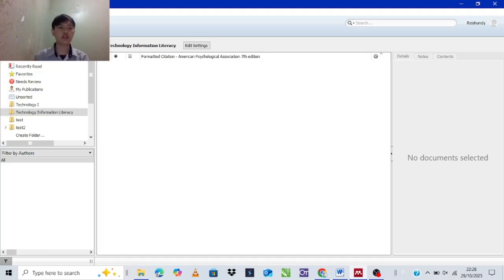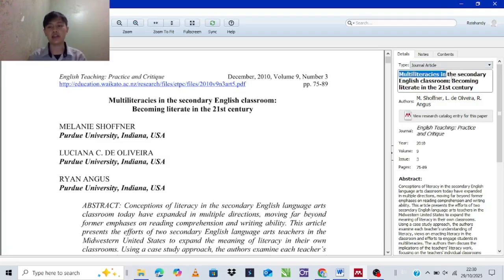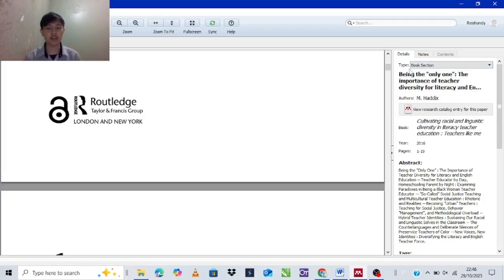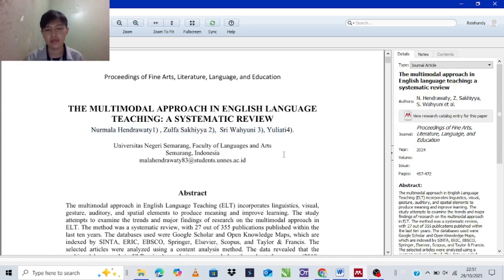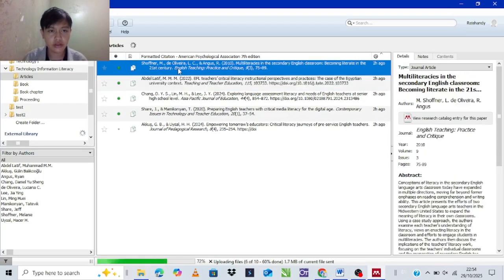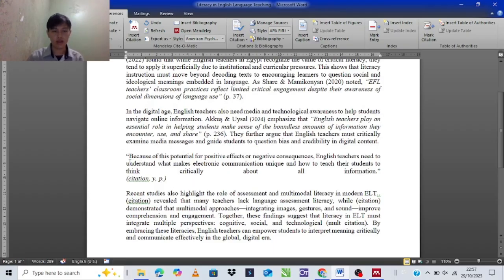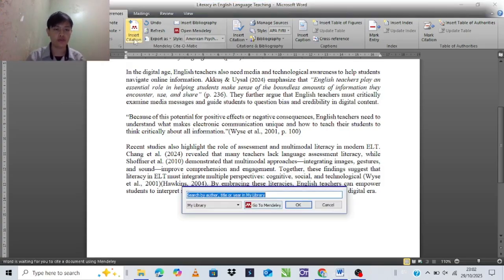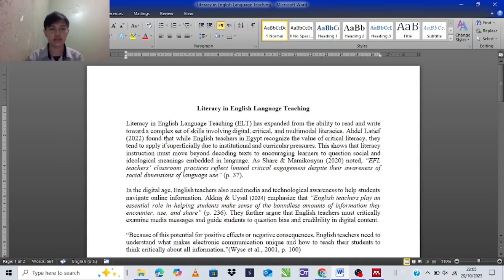Reishandy Valiansa | Mendeley Demonstration I LTI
Name: Reishandy Valiansa
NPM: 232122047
Class: A
Lecturer: Sitti Syakira, S.Pd., M.Pd.